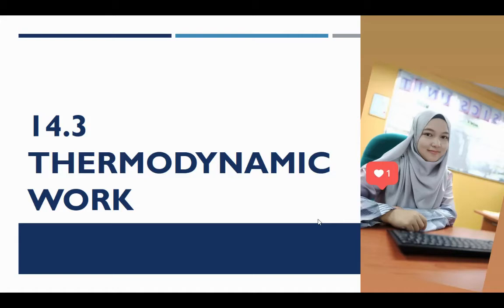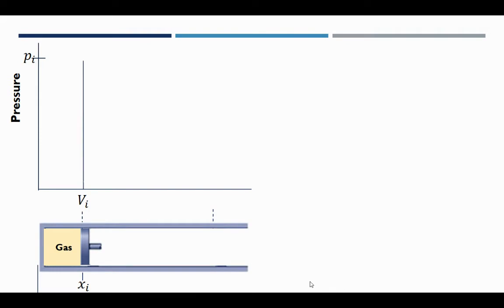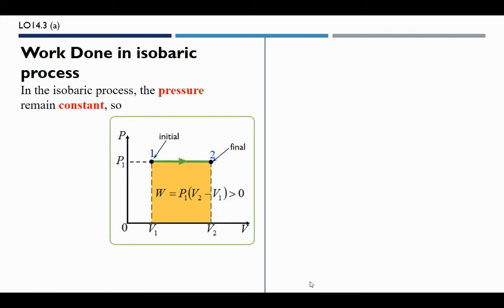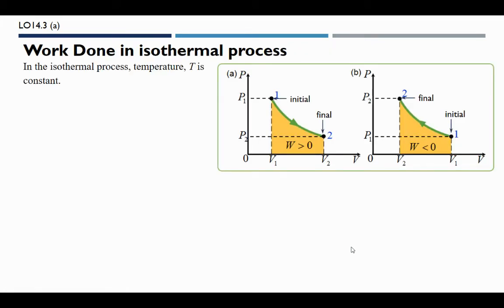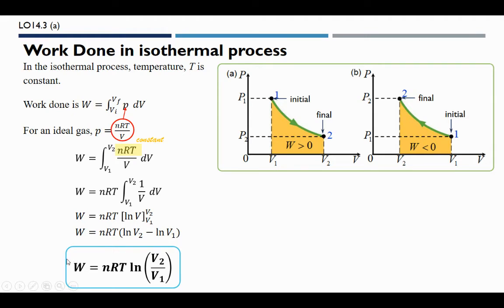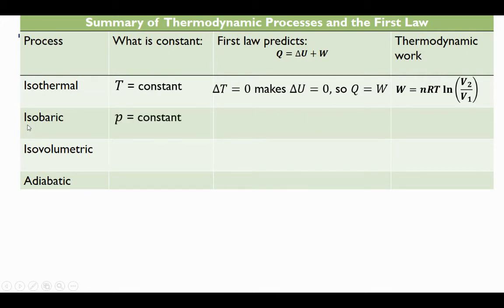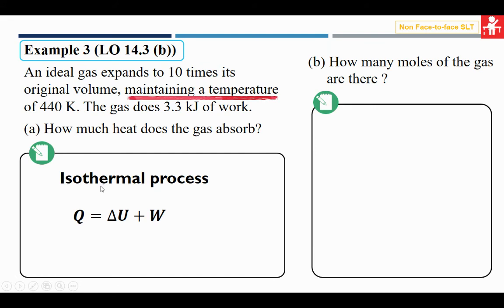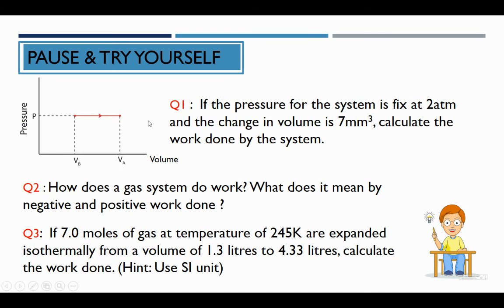Topic 14 Part F